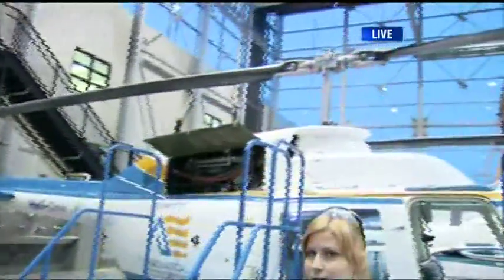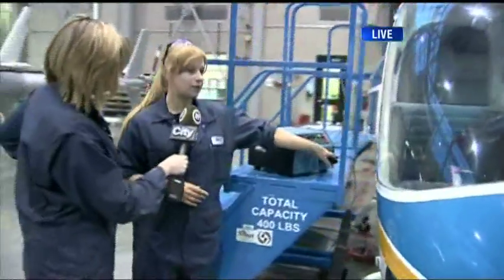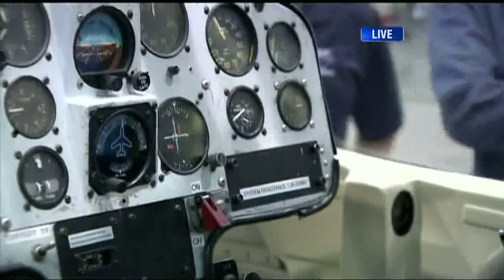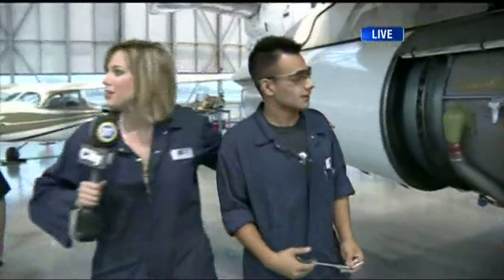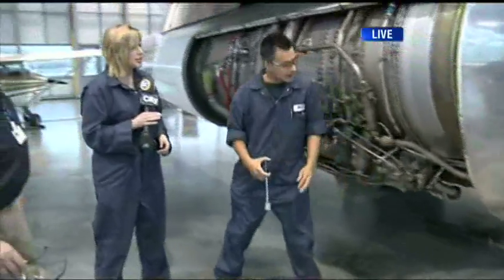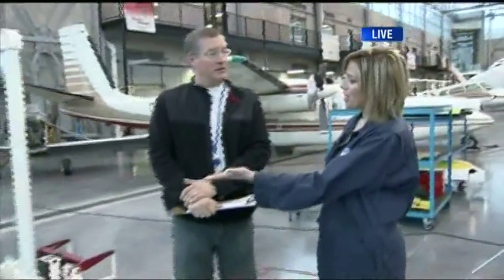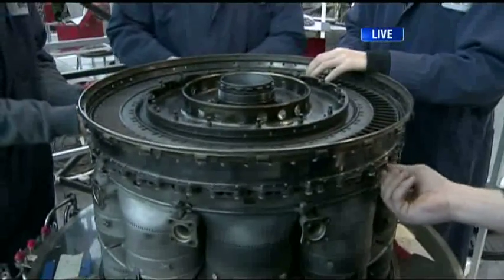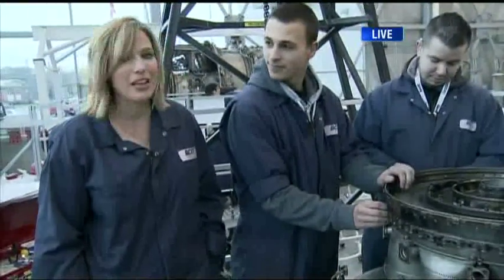BT Vancouver: Dawn Visits BCIT's Aerospace Centre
It is Canada's largest aerospace technology school.  Dawn gets a lesson in aircraft maintenance at the BCIT Aerospace Technology Centre as we check out this incredible classroom.